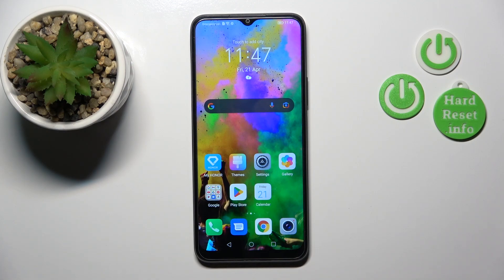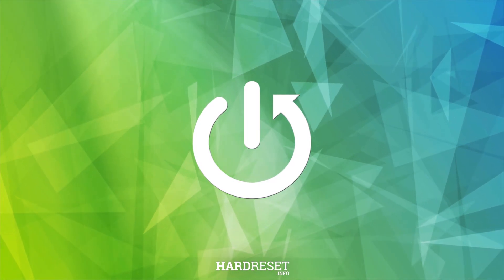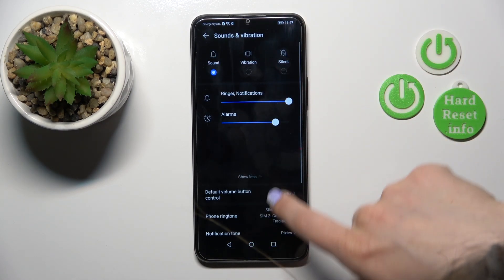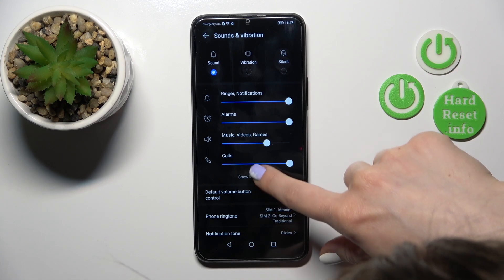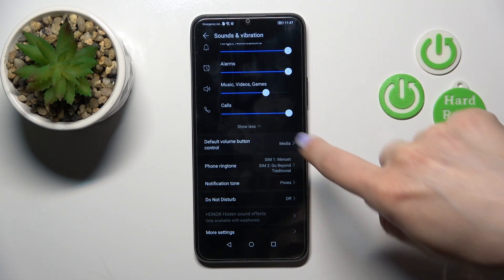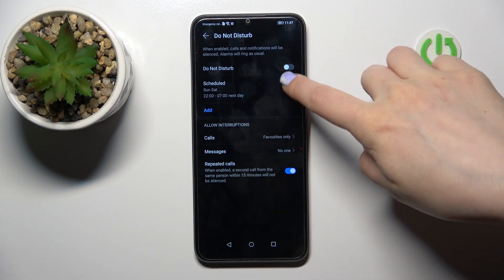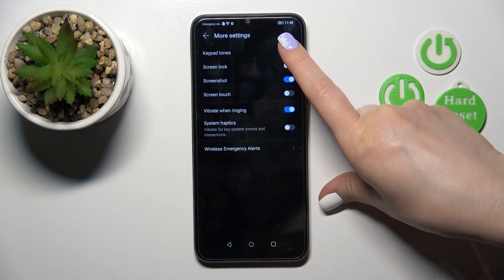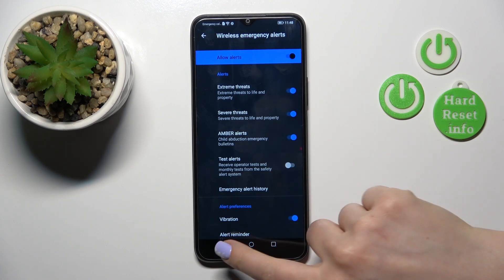How to Access Sound Settings in Honor X8 5G - Manage Sound Settings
To use the full potential of the Honor X8

Find out how to access all Sound Settings on the Honor X8 5G and learn how to customize it to your needs! You may access Volume Sliders for functions like Media, Manage Haptic Feedback for Incoming Calls, operate Sound Effects for different features, and more by following the instructions left above. So, without further ado, let's get started!

How to Find and Manage Sound Settings in Honor X8 5G? How to Locate Sound Settings in Honor X8 5G?  How to Operate Sound Settings in Honor X8 5G?